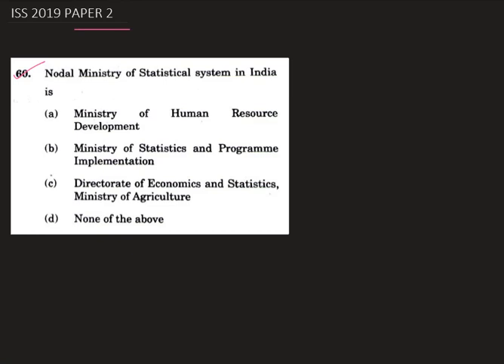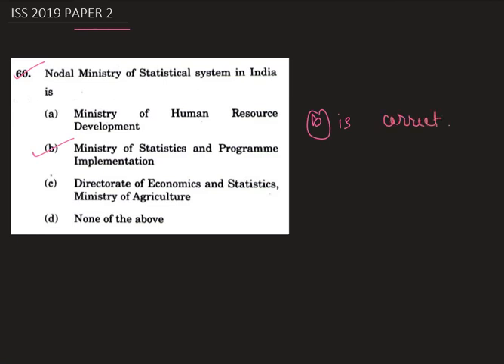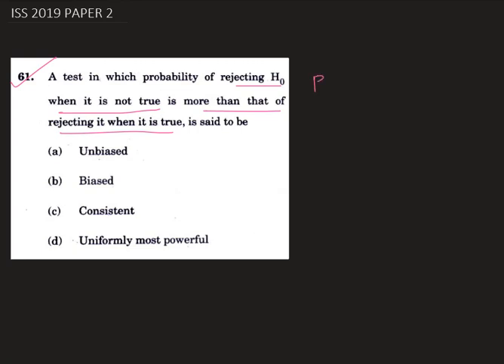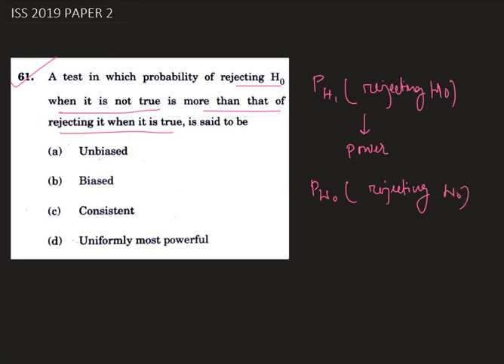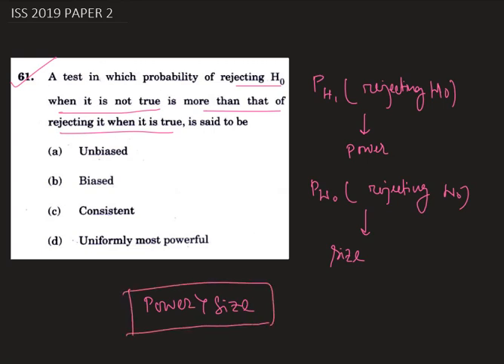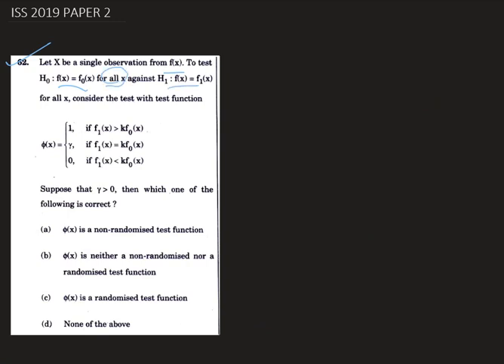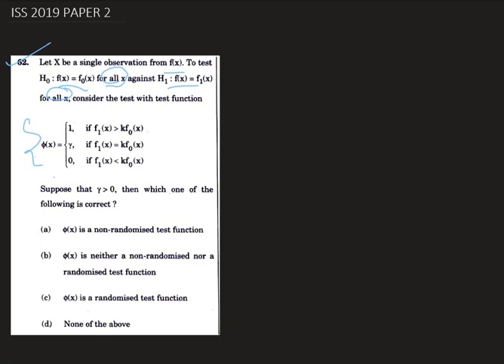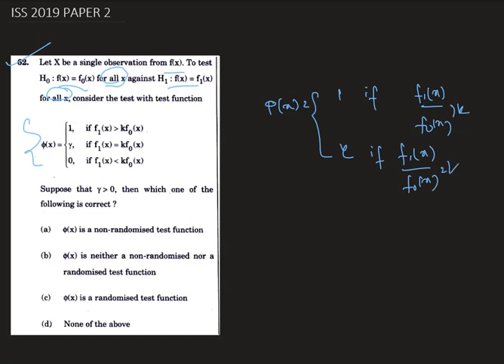Indian Statistical Service 2019 paper important question discussion. Special shortcut tips and trick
ISS previous year important questions with detailed solution and explanation.

Indian Statistical Service, all statistical posts of different ministries and departments were pooled together in the initial constitution of service. A combined competitive examination for recruitment to Junior Time Scale of the Services will be held by the Union Public Service Commission in accordance with the rules published by the Ministry of Statistics & Programme Implementation in the Gazette of India.
At present, the cadre strength of the service is 814 and distributed in various grades as under:

Sl. No. Grade / Designation             Pay Structure             Sanctioned Strength
1 HAG Plus (Director General)           Level -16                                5
2 HAG (Additional Director General)        Level -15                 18
3 SAG (Deputy Director General)        Level -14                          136
4 JAG/NFSG (Joint Director/Director)   Level-12 & 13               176
5 STS (Deputy Director)                          Level -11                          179
6 JTS (Assistant Director)                Level-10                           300

Role of ISS Officers

As per latest cadre review, ISS are serving to the following Ministries/Departments :

(i) Ministry of Agriculture& Farmer Welfare:

(ii) Ministry of AYUSH

(iii) Ministry of chemical & Fertilizer

(iv) Ministry of Civil Aviation

(v) Ministry of Coal: Coal control

(vi) Ministry of Commerce & Industries

 (vii) Ministry of Communications and Information Technology

(viii) Ministry of Corporate Affairs (ix) Ministry of Culture- Anthropological Survey of India

(x) Ministry of Defence: Army Statistical Organisation, Management Information Systems Organisations (MISO), Director General (DG) Infosys, Directorate General of Resettlement, Naval Headquarters, Additional Director General (ADG) Systems, Military Training Directorate, Air Headquarters Computer Centre, Directorate of Flight Safety

(xi) Ministry of Development of North Eastern Region

(xii) Ministry of Drinking Water and Sanitation

(xiii) Ministry of Environment, Forest and Climate Change: Forest Survey of India (FSI), Dehradun

(xiv) Ministry of Finance: Department of Economic Affairs, Department of Financial Service, Department of Expenditure- Pay Research Unit, Department of Revenue, Tax Research Unit, Financial Intelligence Unit, Directorate of Data Management Customs and Central Excise, Directorate of Income (Tax-Research-Statistics), Publication and Public Relations (RSP and PR)

(xv) Ministry of Food Processing Industries

(xvi) Ministry of Health and Family Welfare: Department of Health and Family Welfare, Directorate General of Health Services (DGHS)- All India Institute of Hygiene and Public Health, National Centre for Disease Control, National Antimalaria Programme (NAMP), National Tuberculosis Institute, Central Bureau of Health and Intelligence(CBHI)

(xvii) Ministry of Heavy Industries and Public Enterprises

(xviii) Ministry of Home Affairs: Registrar General of India (RGI), Intelligence Bureau (IB), National Crime Records Bureau (NCRB)

(xix) Ministry of Housing and Urban Poverty Alleviation

(xx) Ministry of Human Resources Development: Department of School Education and Literacy, Department of Secondary and Higher Education

(xxi) Ministry of Labour and Employment: Ministry Proper, Directorate General of Employment and Training (DGET), Directorate General of Mines Safety, Labour Bureau

(xxii) Ministry of Micro Small and Medium Enterprises (MSME)

(xxiii) Ministry of Mines: Indian Bureau of Mines (IBM)

(xxiv) Ministry of Minority Affairs

(xxv) Ministry of New and Renewable Energy

(xxvi) NITI Aayog

(xxvii) Ministry of Petroleum and Natural Gas

(xxviii)Ministry of Power

(xxix) Ministry of Road Transport and Highways

(xxx) Ministry of Rural Development: Department of Rural Development, Department of Land Resources

(xxxi) Ministry of Science and Technology : Department of Bio-technology

(xxxii) Ministry of Shipping

(xxxiii)Ministry of Social Justice and Empowerment: Department of Social Justice, Department of Disability Affairs

(xxxiv) Ministry of Steel

(xxxv) Ministry of Textiles

(xxxvi) Ministry of Tourism

(xxxvii) Ministry of Tribal Affairs